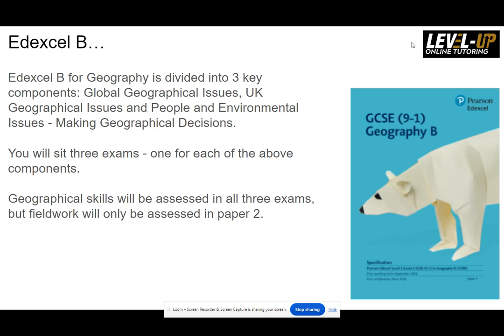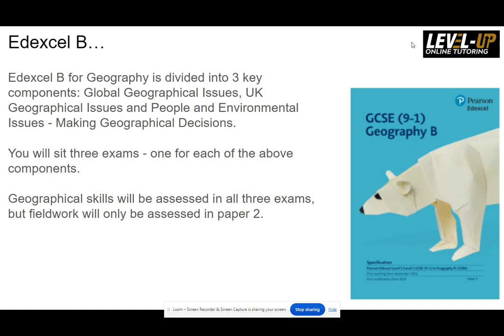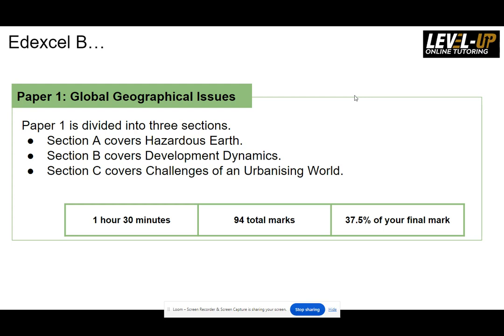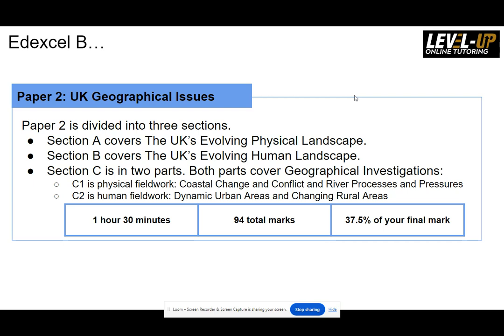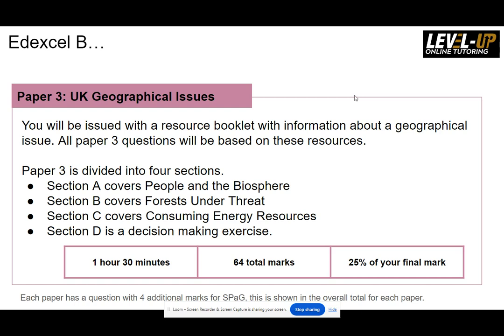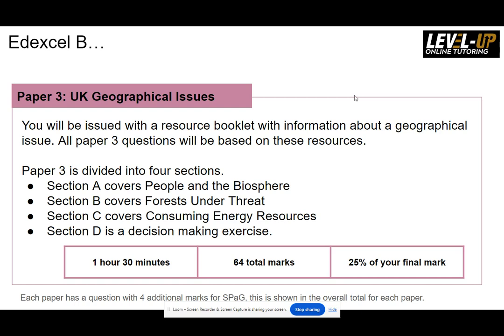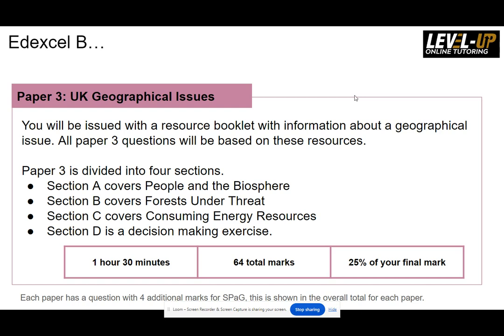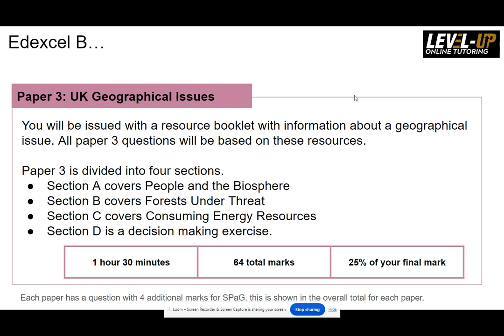Understanding GCSE Geography Edexcel B